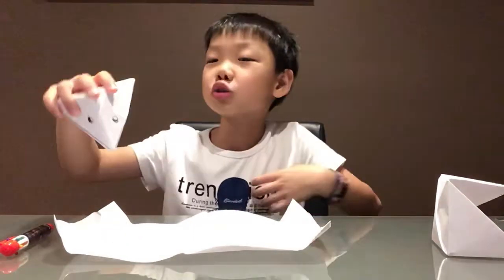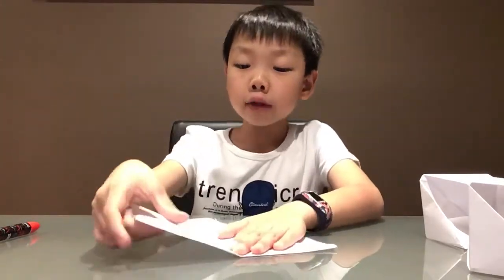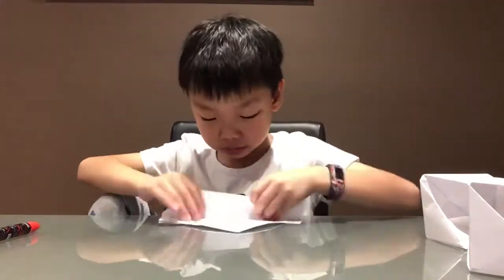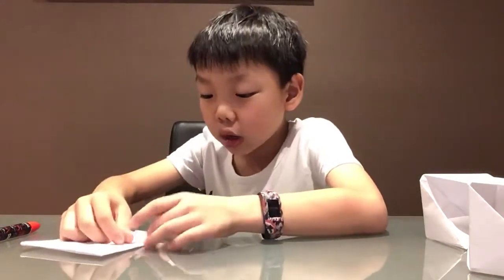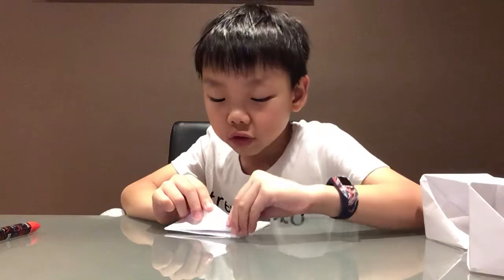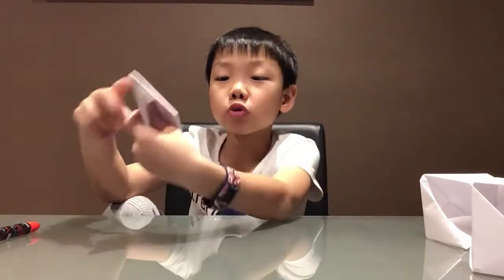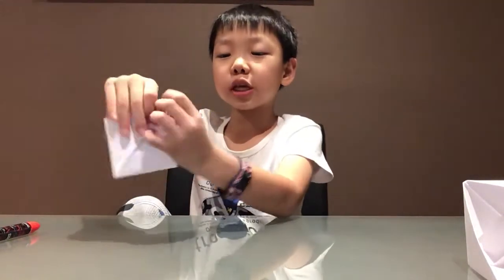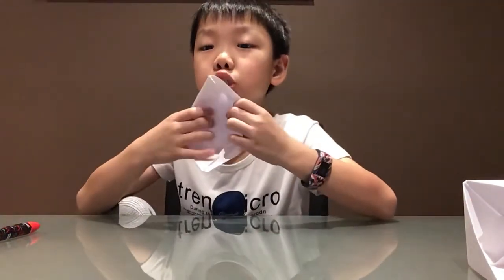How to make a paper snapper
By Lucas Tan Vlog